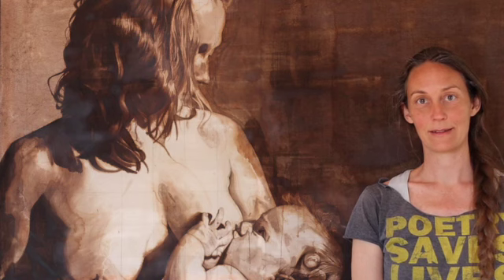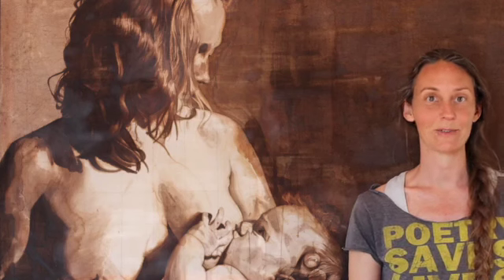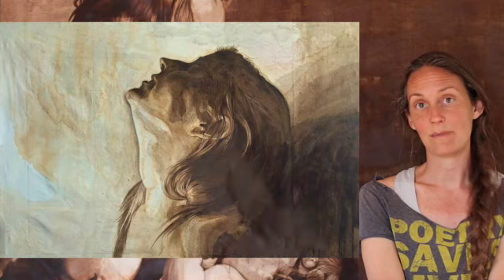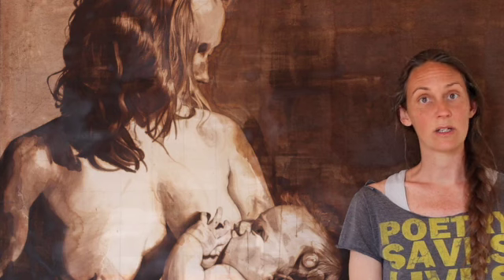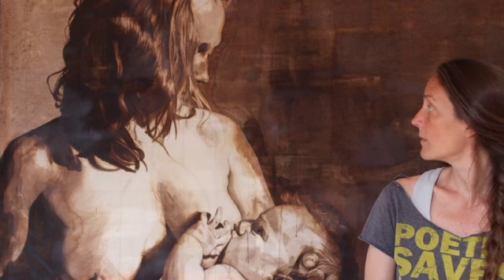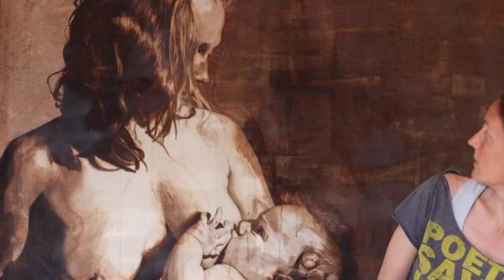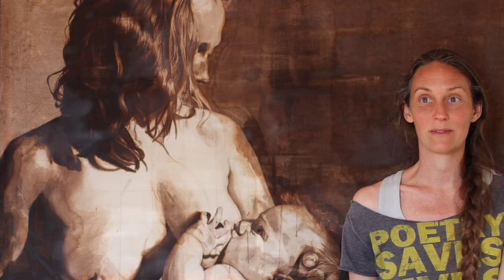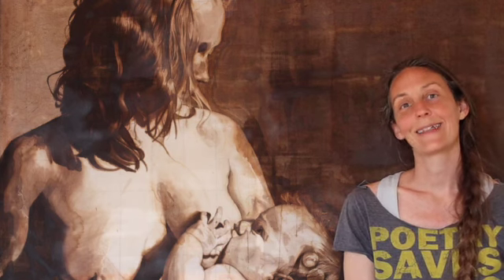Painting of Amber and Clover.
This is a short video about a painting I made in 2017 of my friend Amber breastfeeding her baby Clover. I recently was able to borrow it from Amber so that I could have it professionally photographed to make high quality prints of it. So I thought I'd make a little video with me in front of it talking about it and sharing some thoughts. Enjoy!